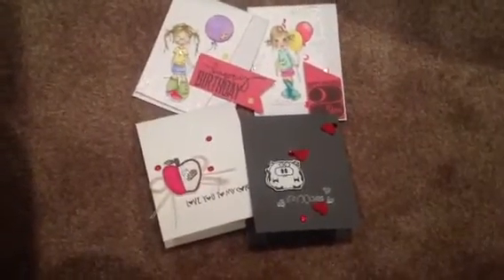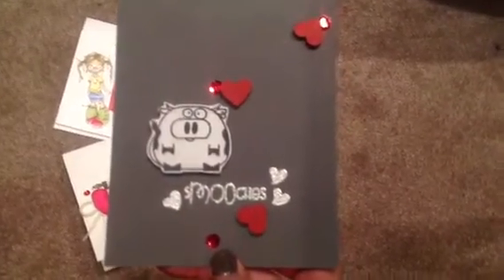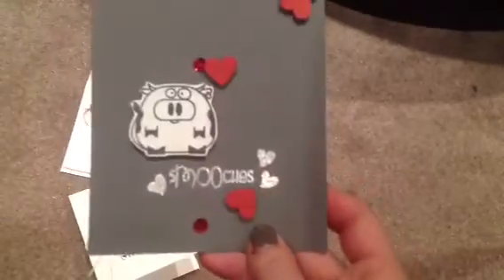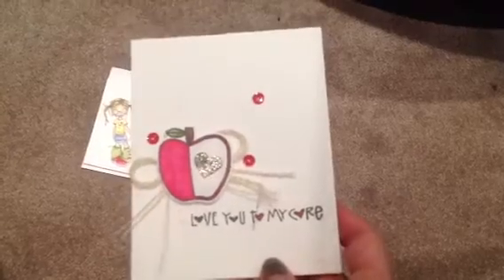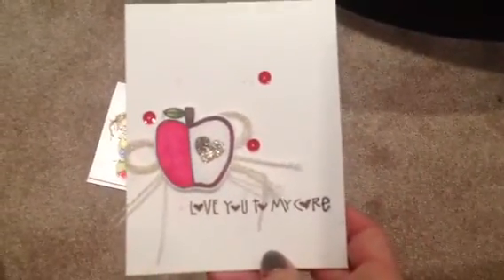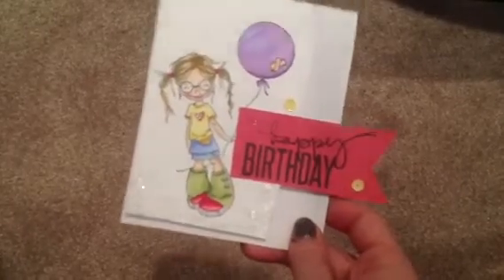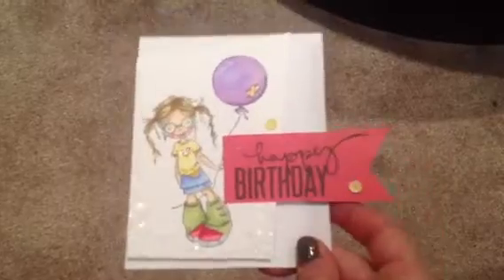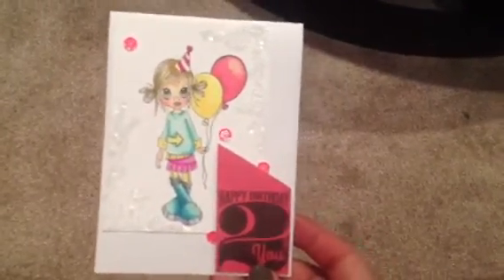Card Share! Paper Smooches & Saturated Canary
Cards woohoo!!